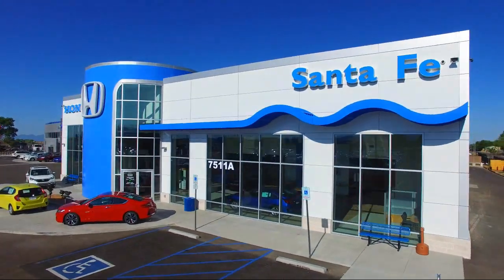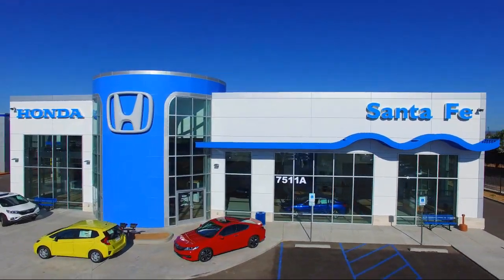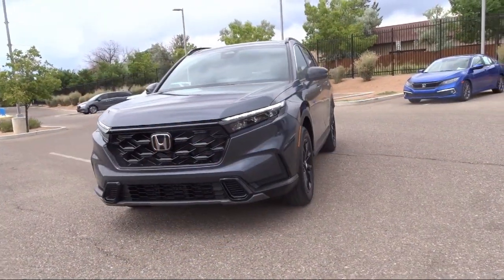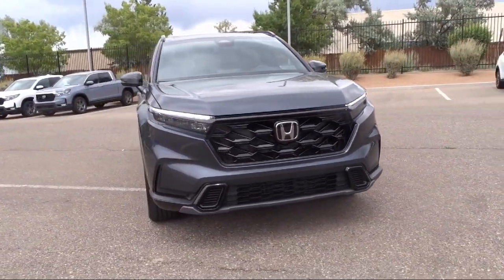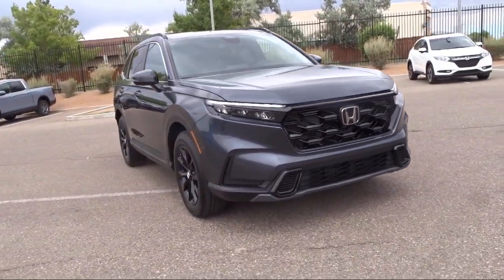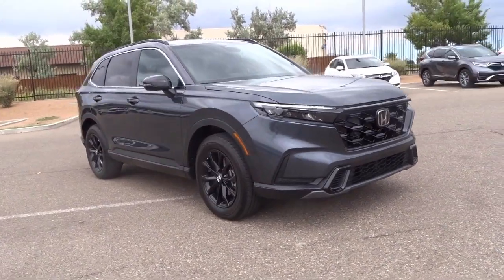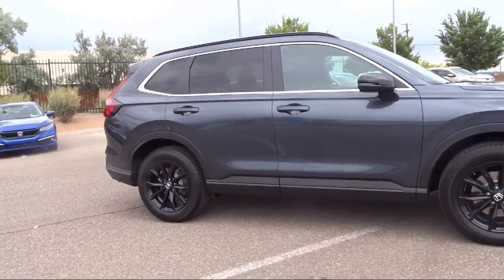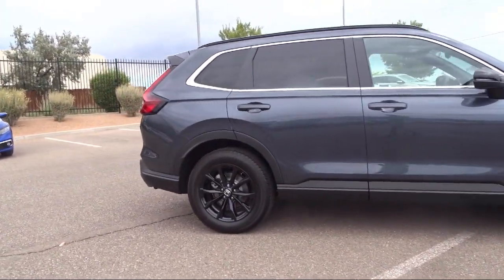2024 Honda CR-V Hybrid Sport Sport Utility Santa Fe New Mexico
2024 Honda CR-V Hybrid Sport Sport Utility Stock Number: H170007 Vin:5J6RS6H51RL001815.